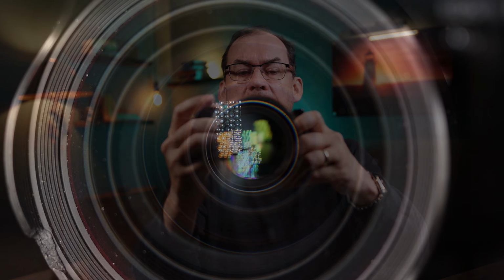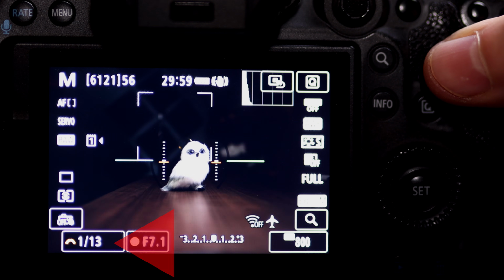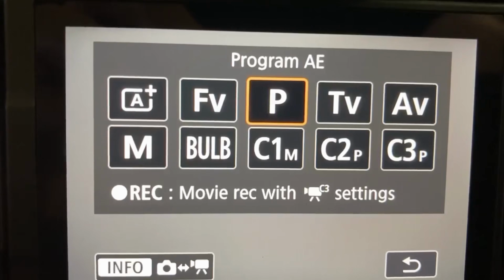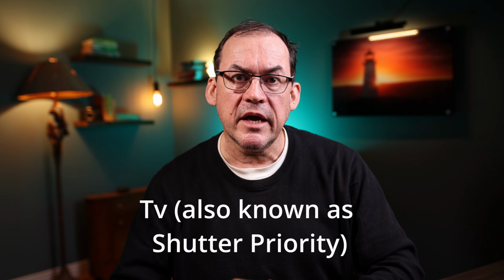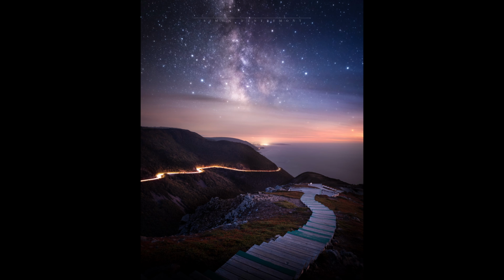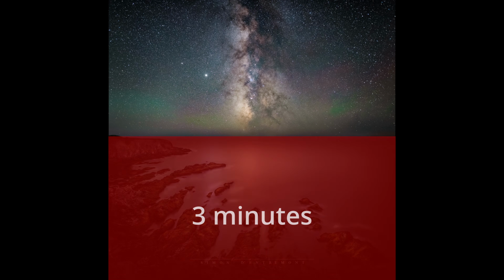HOW TO PICK THE RIGHT SHUTTER SPEED!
Are your photos not sharp, or do you want to explore all the creative opportunities that manipulating your shutter speed can create?  In this video, I'll show you how shutter speed works, and how to change it to create innovative photos.

My equipment:
Canon R5 body
Canon R6 body
Canon R5 battery grip
Canon 100-400 EF II
Canon 17-40 L lens
Canon RF 16mm f2.8
FLM Tripod (CP 34 L4 II) and Levelling Head (HB 75)
Sigma Art 50mm f1.4 lens
Sigma Art 20mm f1.4 lens
Rokinon 135mm f2 lens
Sirui x-k40 ball head
Sirui lightweight Traveler 7C tripod with head
Manfrotto Video Head
Wimberley Gimbal Head
Jackery portable 240 lithium-ion battery
ProGrade Gold 128 GB CF Express
ProGrade Cobalt 325 GB CF Express
ProGrade Gold 256 GB SD
Zoom H1n field recorder
Comica shotgun mic
Rode Videomic NTG shotgun mic
Rode Wireless GO II mic set
Mindshift 36L (closest available) backpack
DJI Mavic Air 2S drone (flymore combo)
Nikon Monarch 5 8x42 binoculars
Blackrapid retro-classic shoulder strap
FjallRaven trekking pants
HP Omen 17.3" performance laptop
Synology NAS storage
16 TB hard drives for NAS